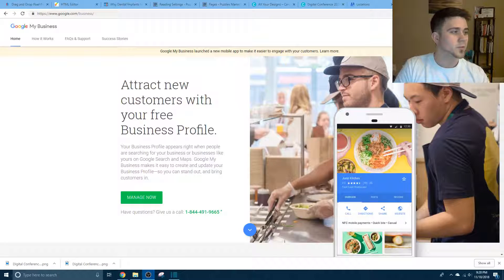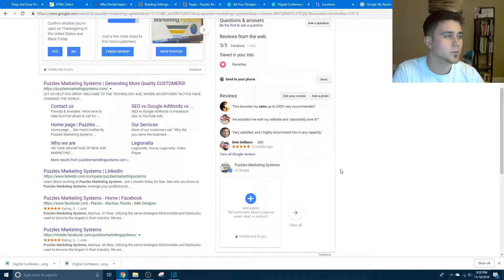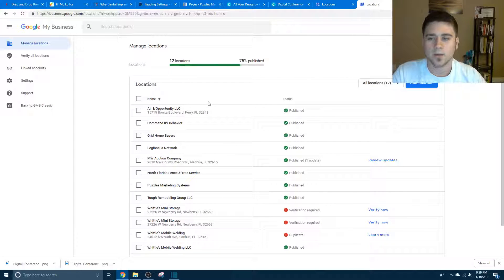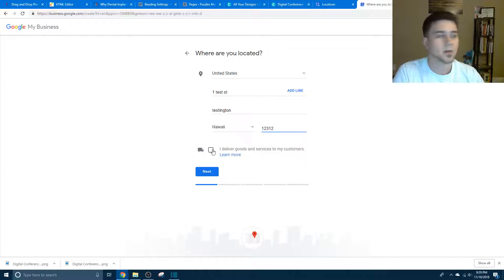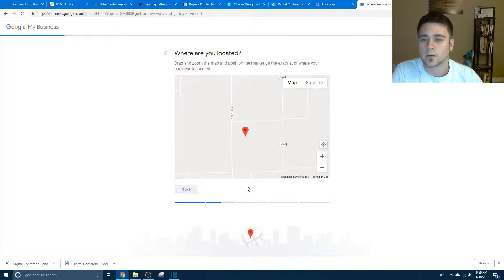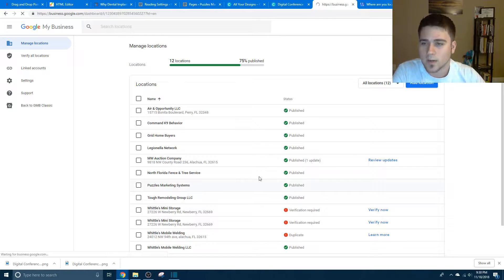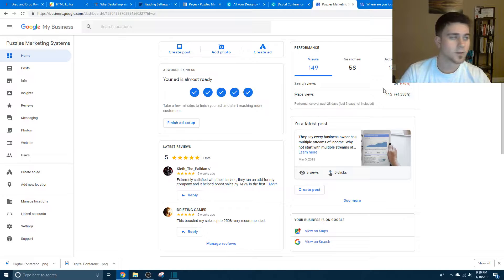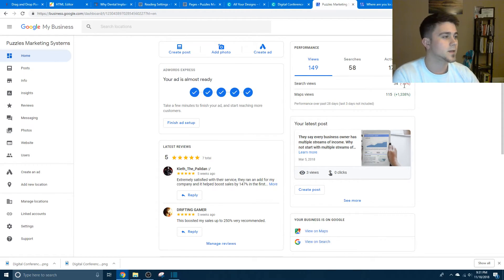How To Get On Google Maps & The Right Side Of Google (Google MyBusiness)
This video teaches you how to get on the right side of Google, how to get on google maps, and how to get free traffic with Google using Google MyBusiness.

This is a part of a "How To Become A Digital Marketer" series on YouTube, so if you enjoy this content - look for our playlist and other videos teaching you the basics of Digital marketing